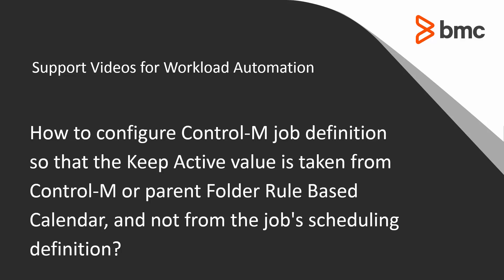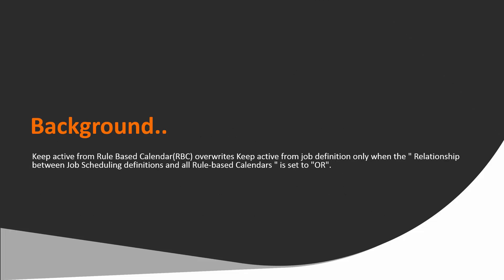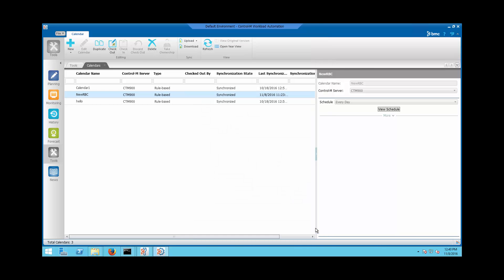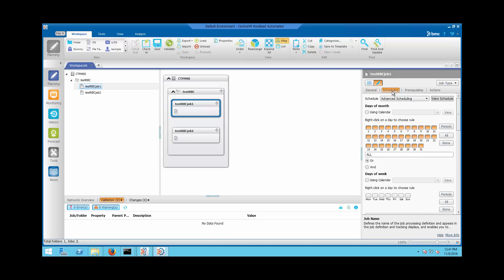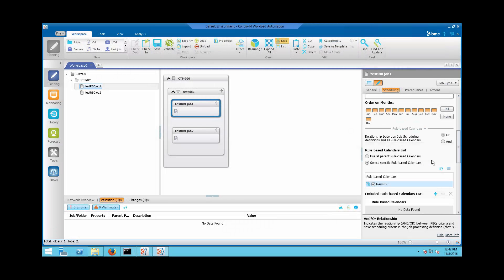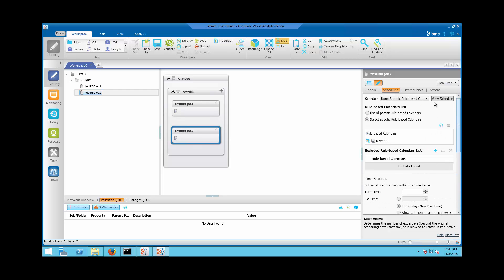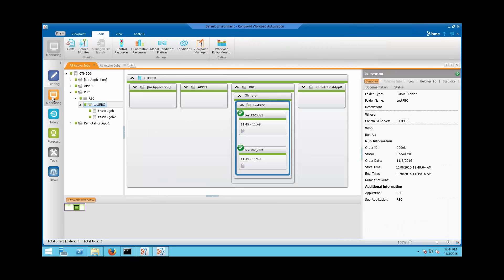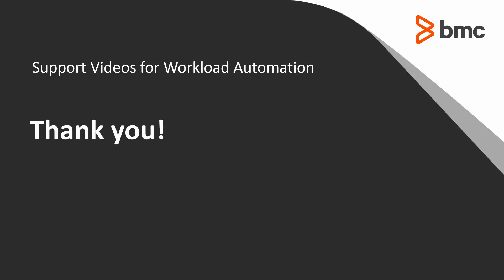Keep Active For (MAXWAIT) and Rule Based Calendars (RBCs).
How to configure Control-M job definition so that the Keep Active value is taken from Control-M or parent Folder RBC and not from the job's Keep Active value?